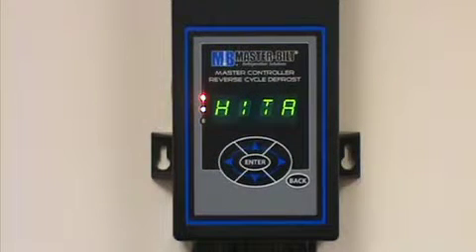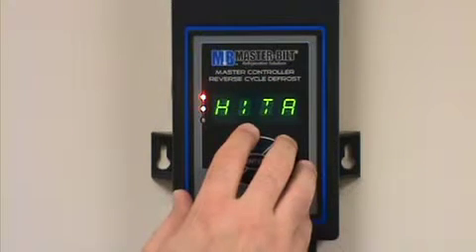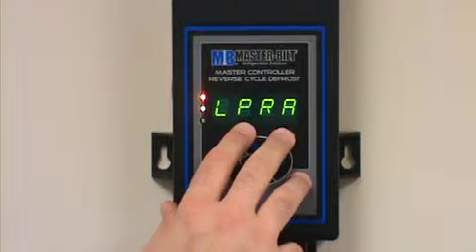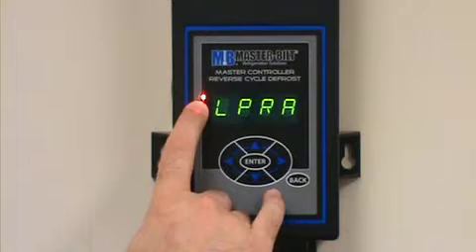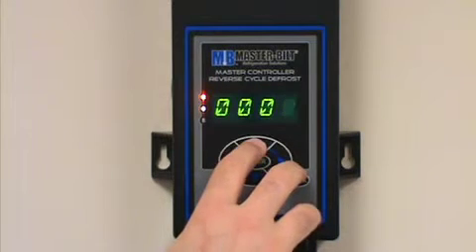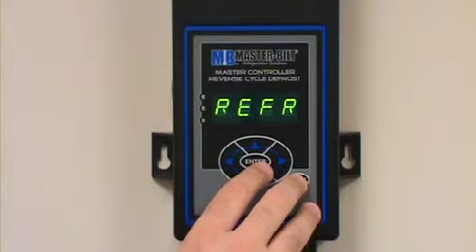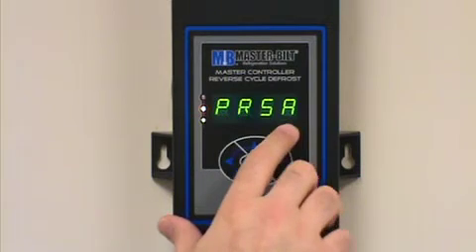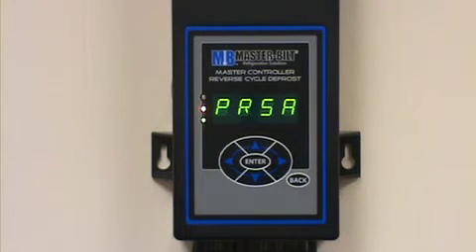Master Controller - Clearing Alarms.m4v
How to clear alarms in Master-Bilt's Master Controller Reverse Cycle Defrost System.